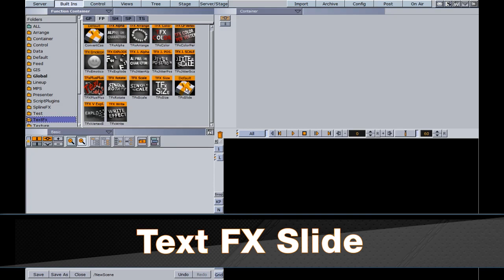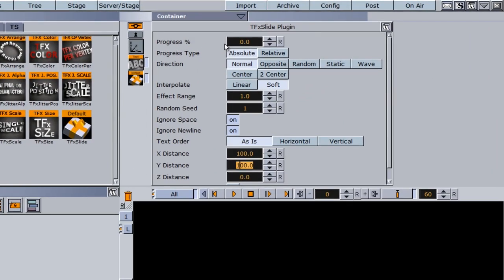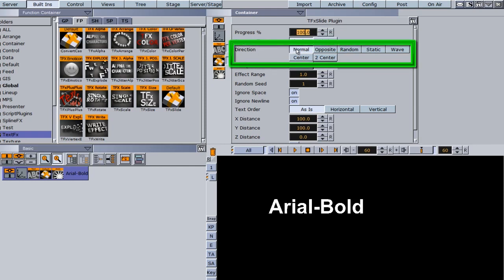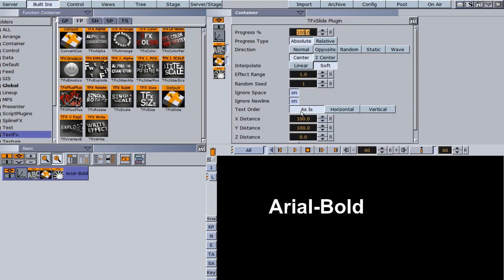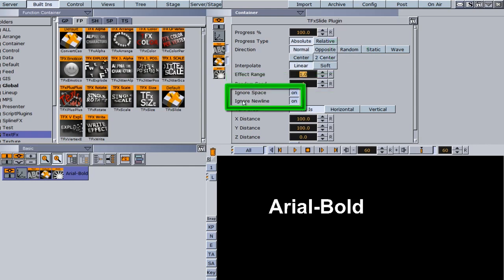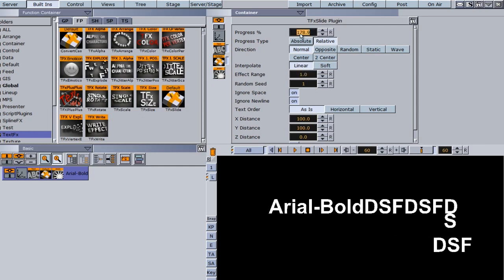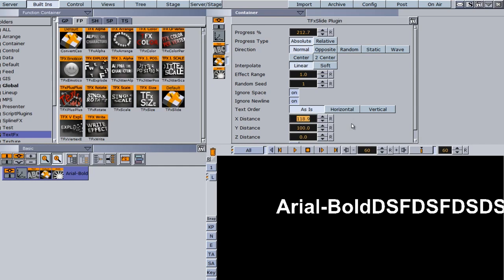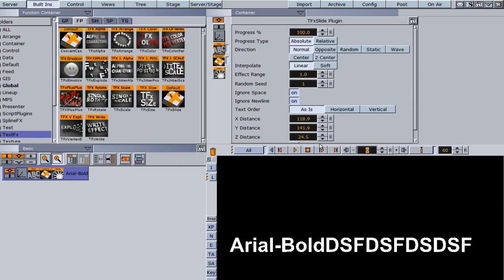Vizrt 3 Text FX Slide Plugin Tutorial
How to use the Vizrt Text FX Slide plugin.

The Vizrt Text FX Slide function allows you to create a sliding animation on a line of text.

The Text FX Slide function acts just like the other Text FX functions in that you'll have to drop it onto a font container first. Once in the Text FX Slide editor you'll notice the progress percentage bar in which you'll need to key frame from 0 - 100%. Once you have the key frames set and you play the animation you'll notice how each letter slides up and to the right. Through the different settings within the editor you'll be able to adjust the direction and distance between the X and Y.